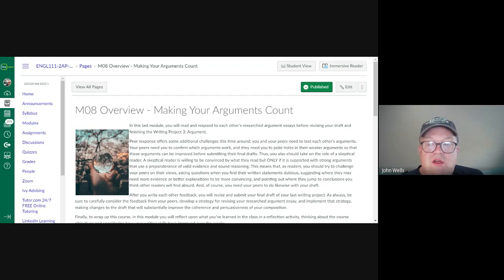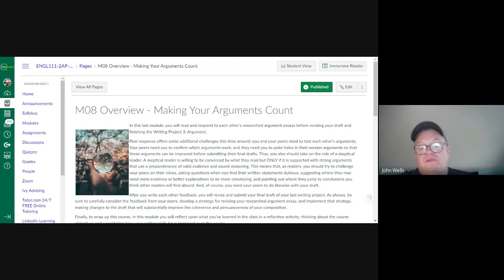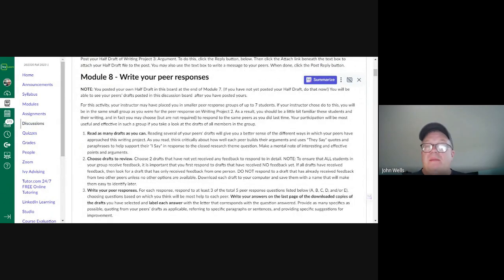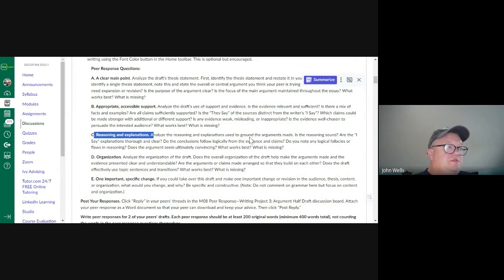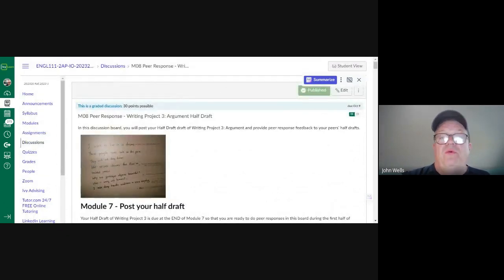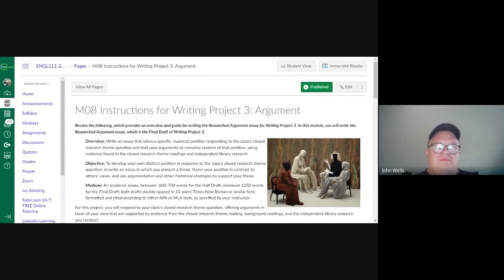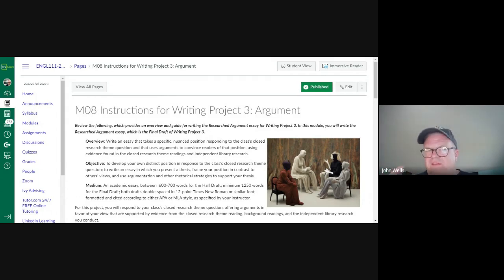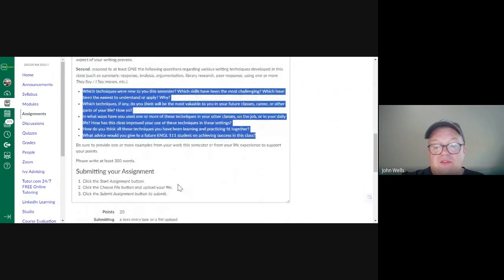ENGL 111 | Module 8 Overview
This video gives an overview of this module and its assignments.